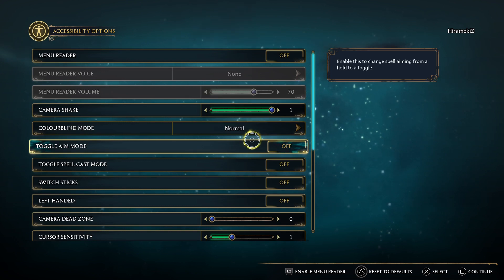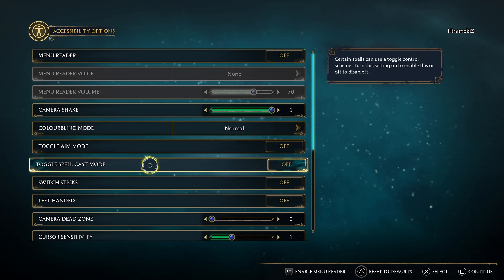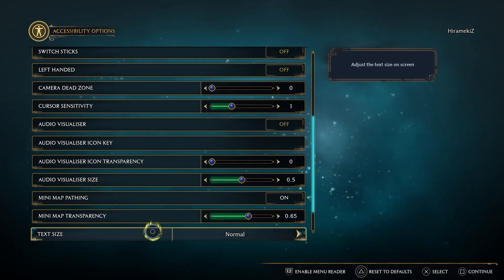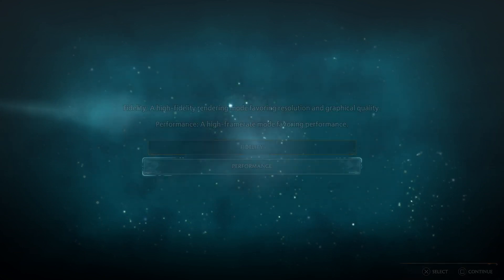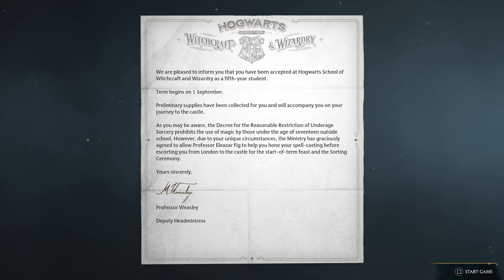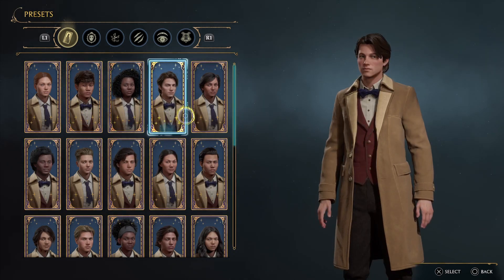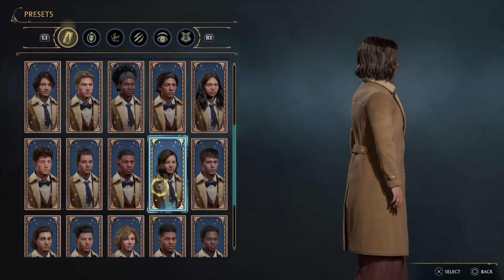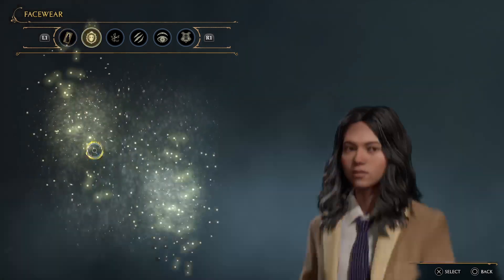Hogwarts Legacy, Let the Journey Begin!